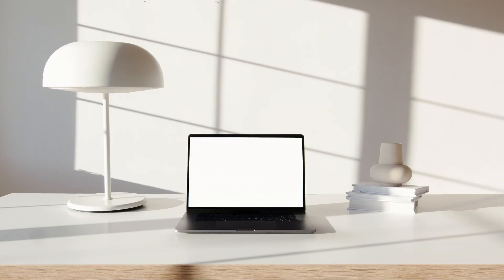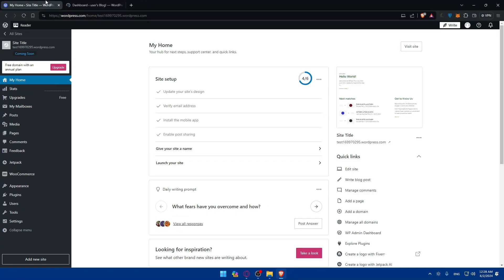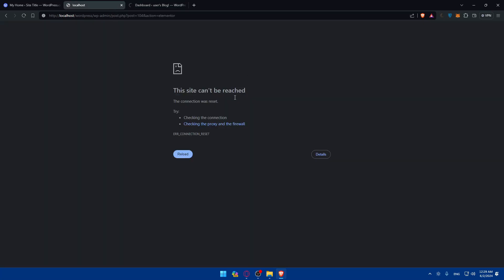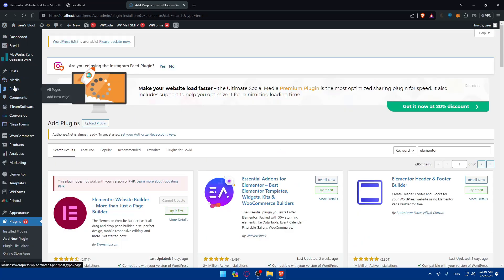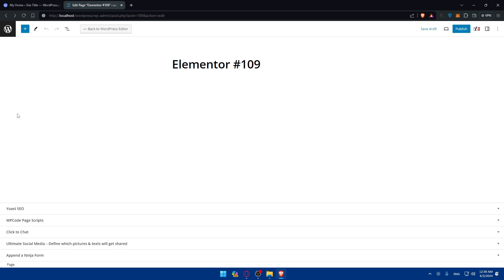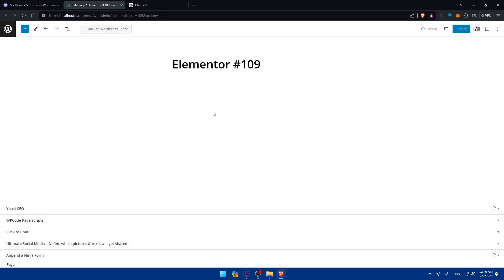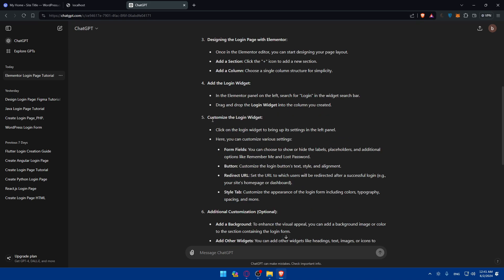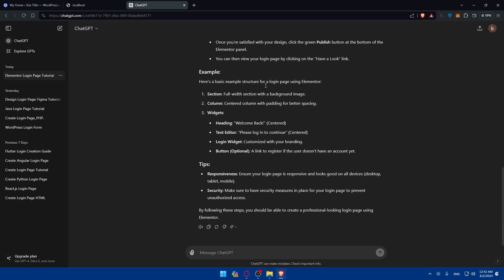How To Create Login Page in Elementor 2024! For Beginners (Full Tutorial)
Today we talk about create login page in elementor,elementor tutorial,elementor login page,elementor registration form